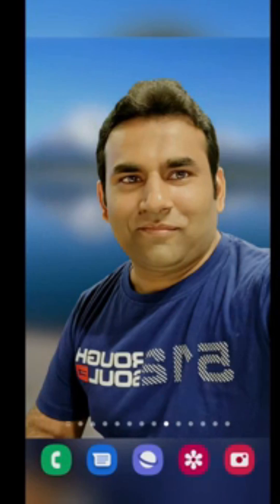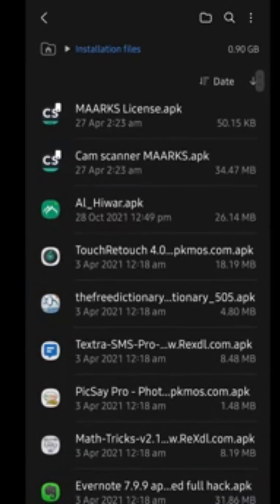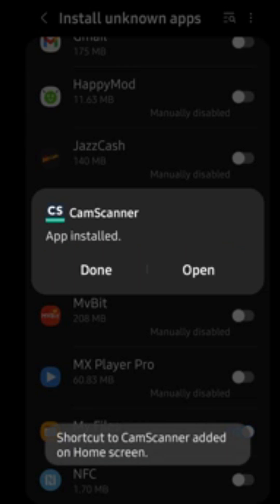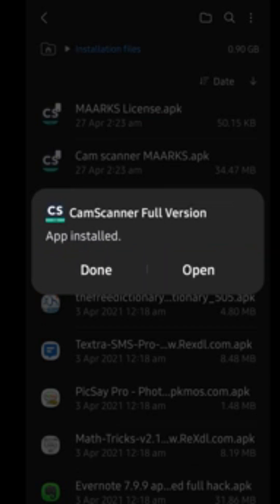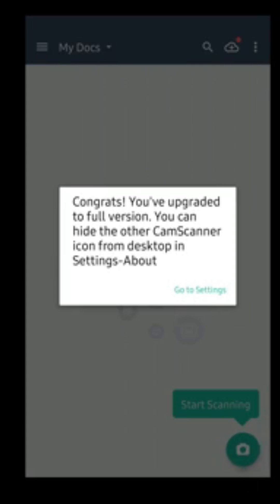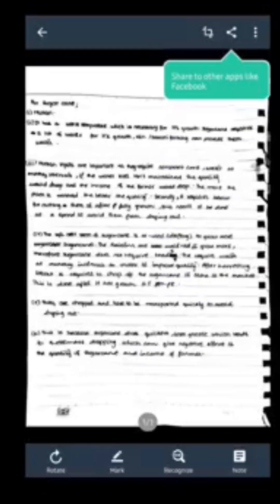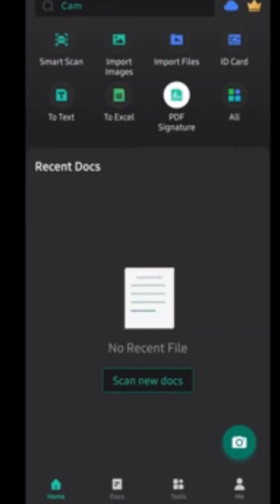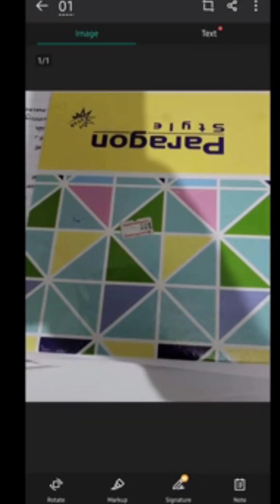how to install camscanner with0ut watermark officially | camscanner apk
Install camscanner apk. The amazing cam scanner app.
Visit the below website to install apks
1. Open the website
2. Scroll down and find the "popular posts" and click on CamScanner
3. Read the article and follow the instruction to install cam scanner
3. Click on "Camscanner Premium)
4. Scroll down
5. Click on Download Cam scanner
6. Enjoy

cam scanner,
camscanner app,
camscanner tutorial,
camscanner to pdf,
camscanner premium,
camscanner for iphone,
camscanner apk,
cam scanner,
camscanner app,
camscanner tutorial,
camscanner to pdf,
camscanner premium,
camscanner for iphone,
camscanner apk,
camscanner pro,
camscanner app how to use,
camscanner license
camscanner pro,
how to install camscanner in laptop